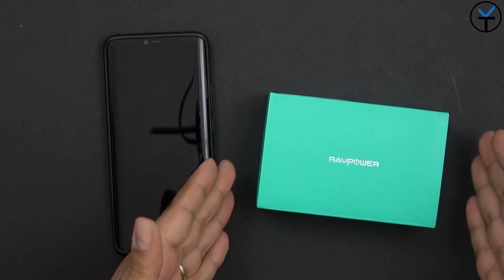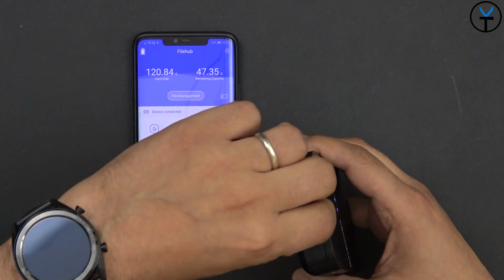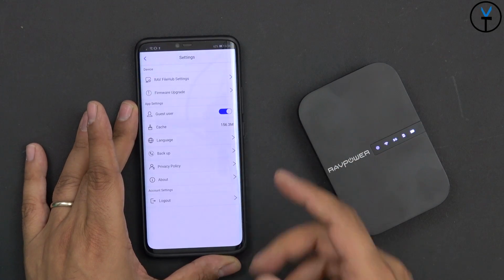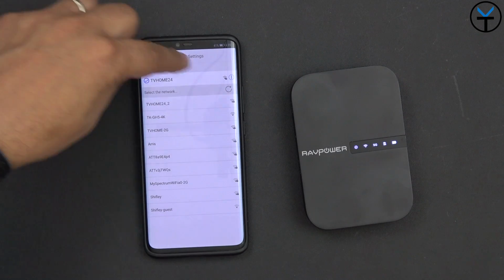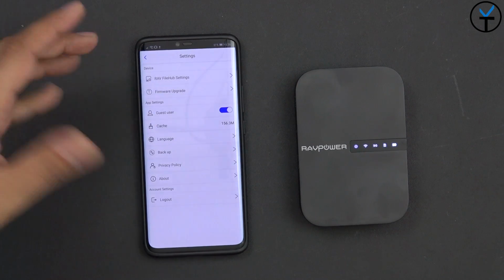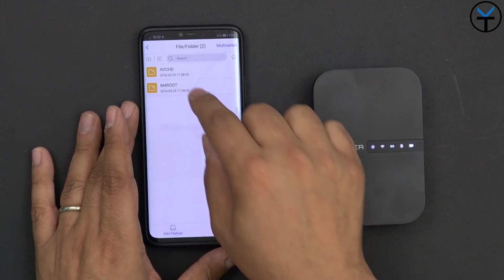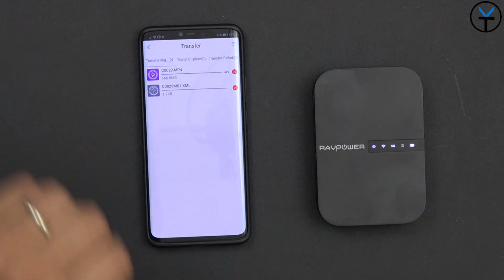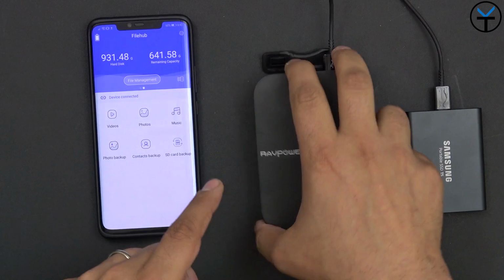RAVPower FileHub, Wireless Portable Travel Router AC750, SD Card 2 HDD Backup, 6700 mAh PowerBank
This Wireless Storage Backup for Connected SD cards, USB flash drives and portable hard drive wirelessly to your devices(phone, iPad, IPad pro, tablet, laptop) to play music, video, browse photos and documents also transfer files mutually. Upgraded with 300Mbps Wi-Fi speed on 2.4GHz band and up to 433 Mbps on 5GHz. Upload your SD card-stored photos or video to your hard disk or flash drive easily with 12-18 MB/s on Data Transfer Speed without computer.

Gets Yours here from amazon

B&H Dealzone:

Amazon Daily Deals: